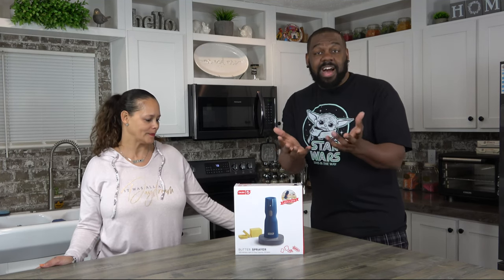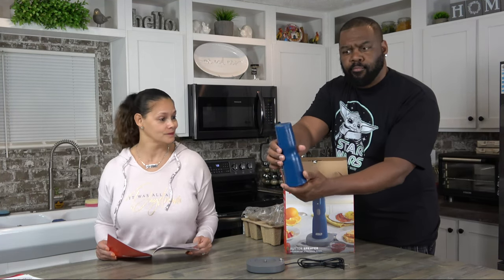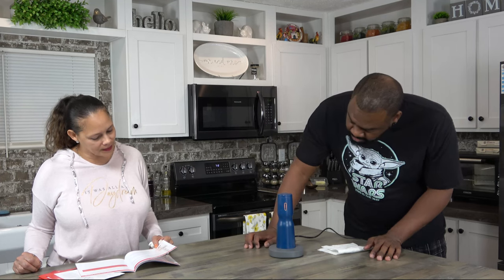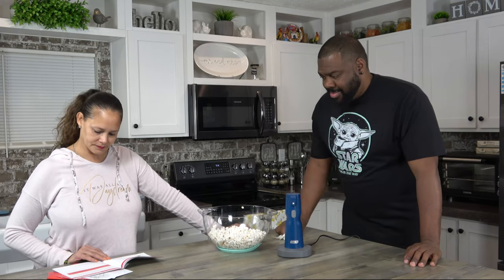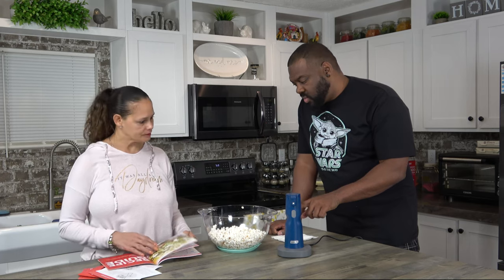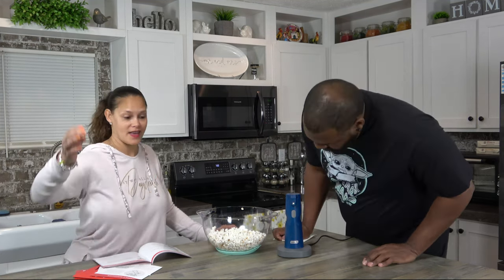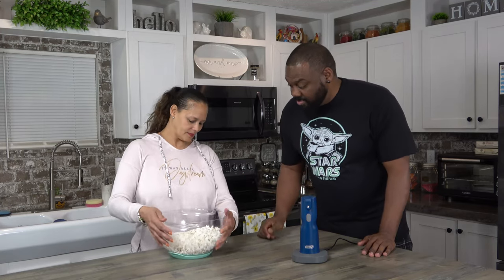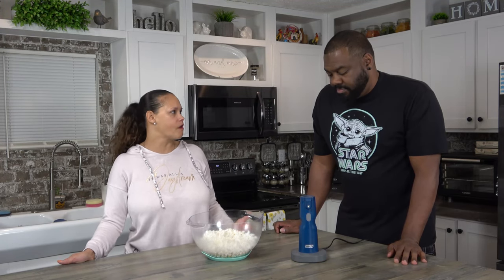Dash Electric Butter Sprayer Review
After reviewing Dash's Popcorn Popper we decided to review the Dash Electric Butter Sprayer as an alternative way of buttering popcorn. Watch to see if it works out.